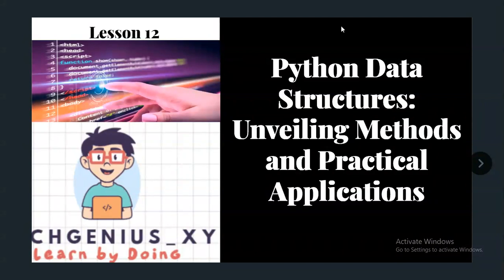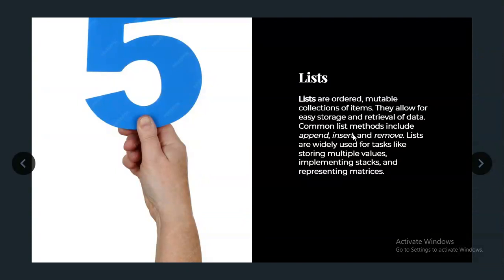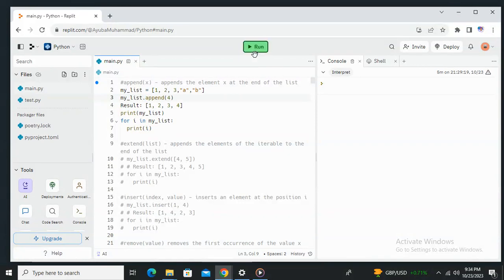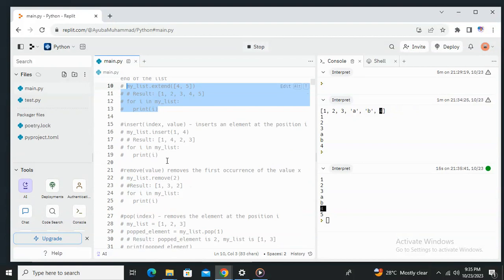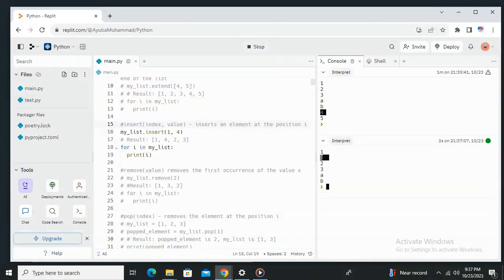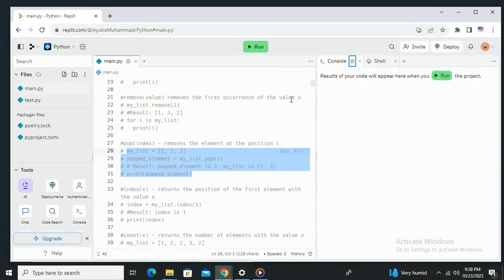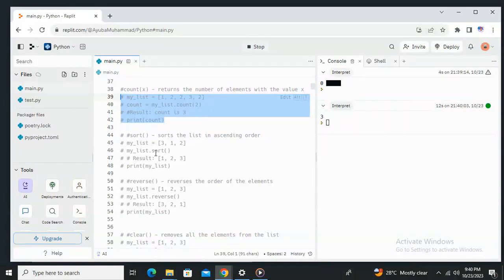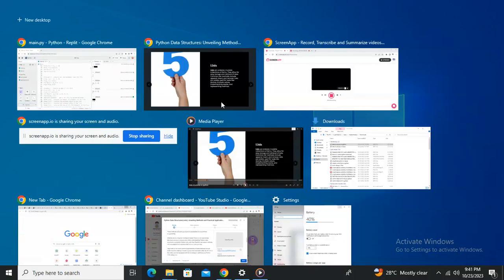Python Data Structures(Lists): Unveiling Methods and Practical Applications Lesson12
Welcome to TechGenius_xy! In this video, we'll dive deep into Python Data Structures, focusing on Lists. Lists are incredibly versatile and fundamental data structures in Python. We'll unveil the power of Python lists and explore various methods for manipulating them, helping you write more efficient and readable code.
We'll cover essential list methods such as append, extend, insert, remove, and more, providing code examples and in-depth explanations for each. These methods will open up a world of possibilities for your Python programming.

Whether you're a beginner looking to master Python or an experienced developer aiming to enhance your skills, understanding Python's data structures is essential. Python Lists, with their flexibility and robust methods, will undoubtedly be a valuable asset in your coding journey.

By the end of this video, you'll be equipped with the knowledge to optimize your Python code using Lists.

Let's explore Python Lists together and take your programming skills to the next level